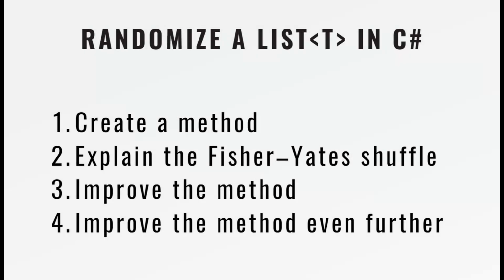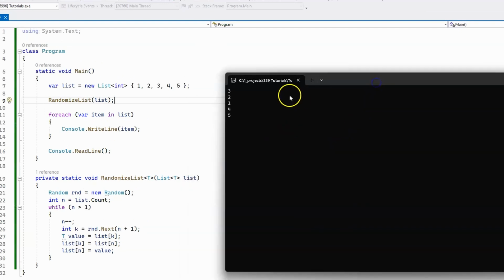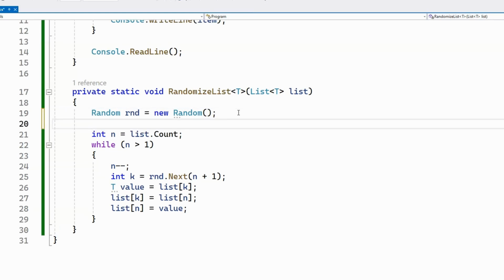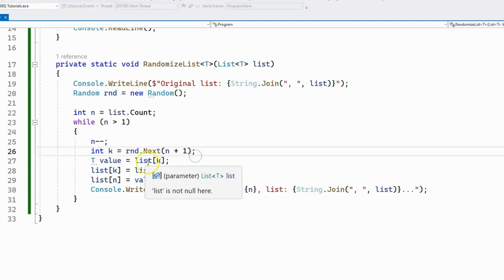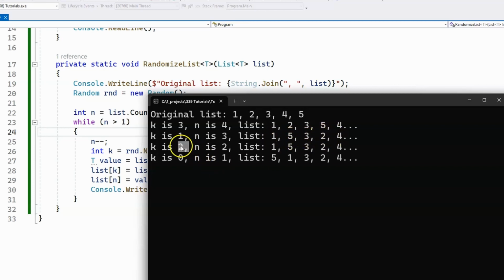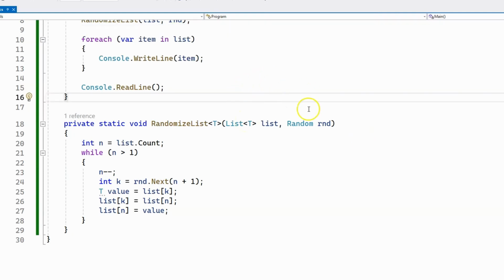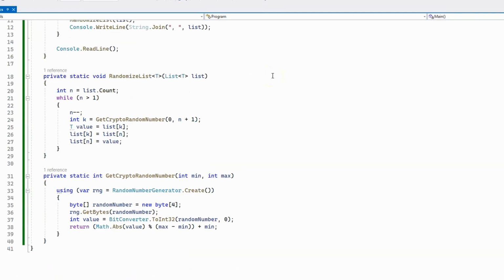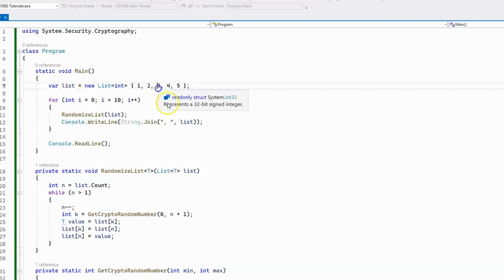Randomize a List in C#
Randomize a List of T in C#

Learn how to randomize a generic list in C#, understand what the Fisher–Yates shuffle is, and discover when you might want to use RandomNumberGenerator instead of the Random class in C#.